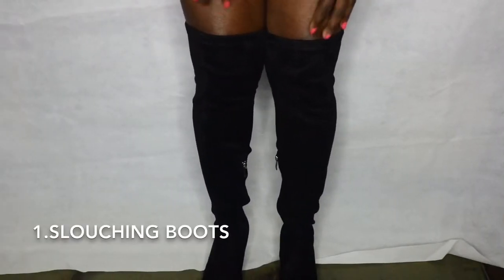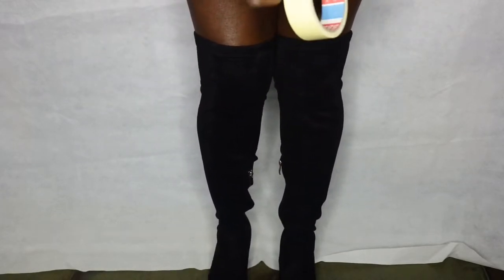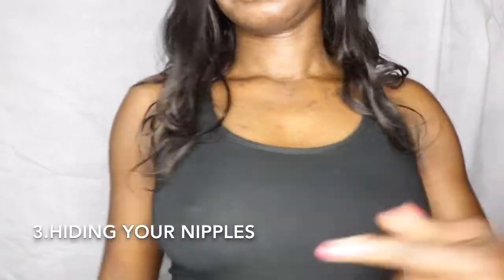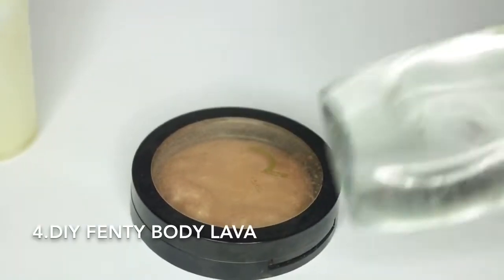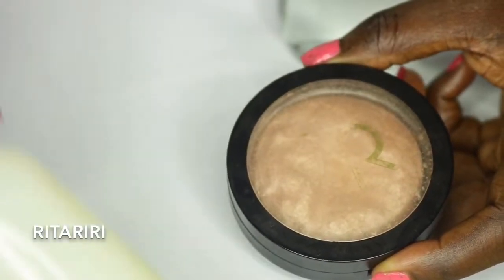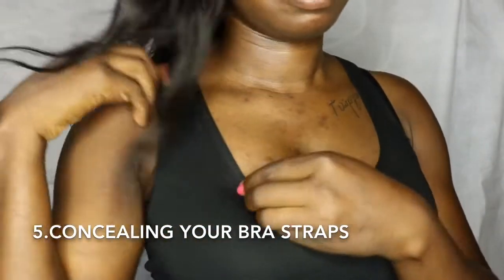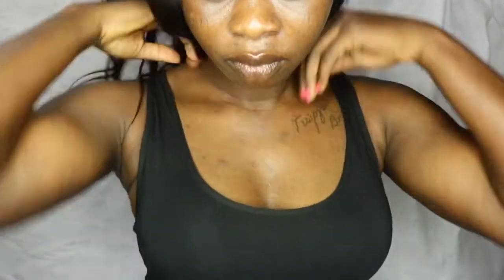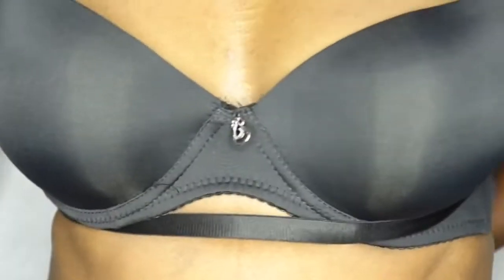SOME BEAUTY HACKS EVERY GIRL SHOULD KNOW + DIY FENTY BODY LAVA